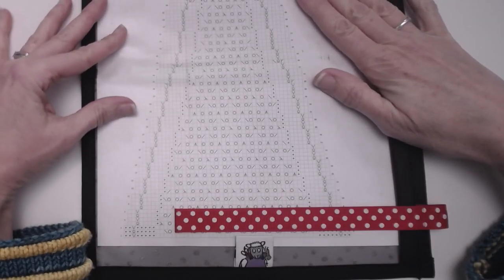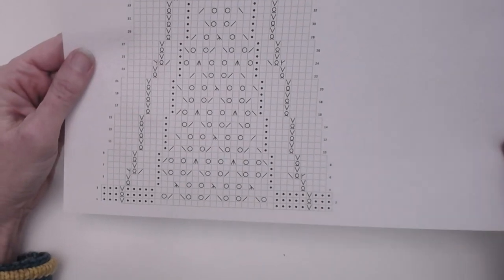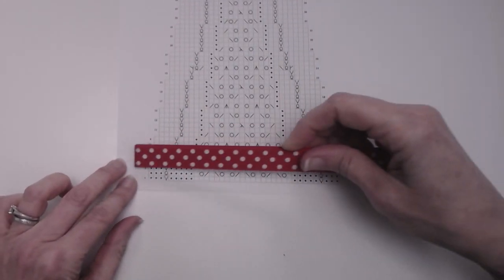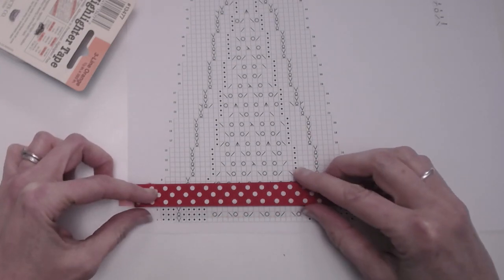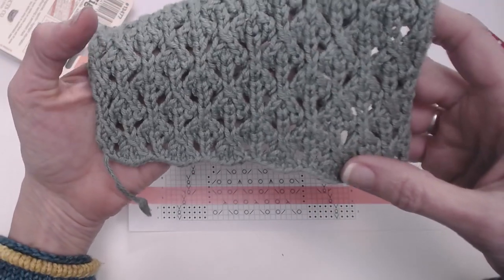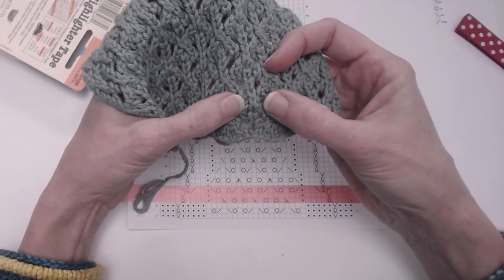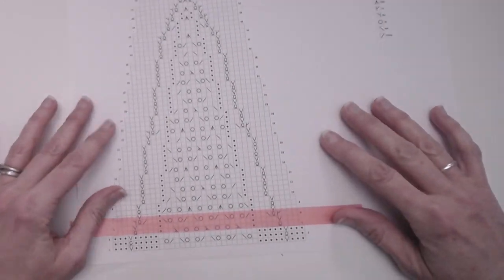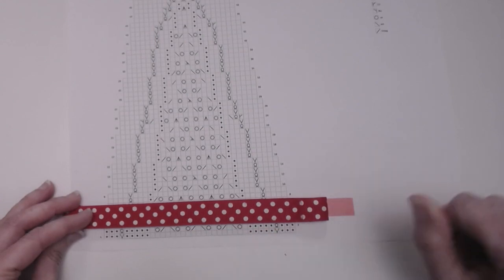#6 RT Lace Basics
This video is about #6 RT Lace Basics